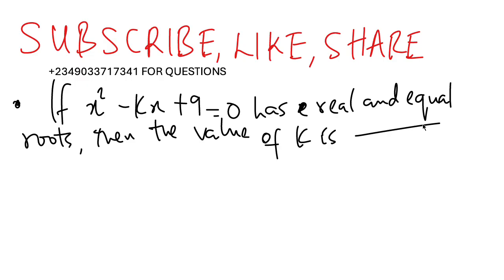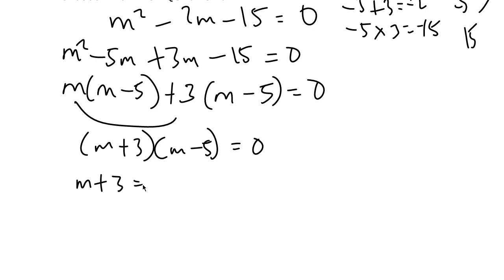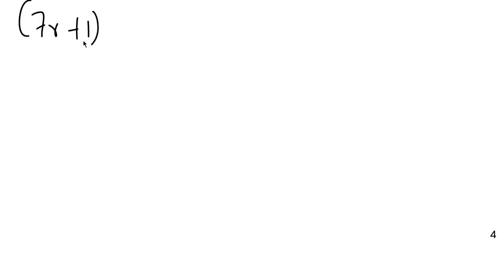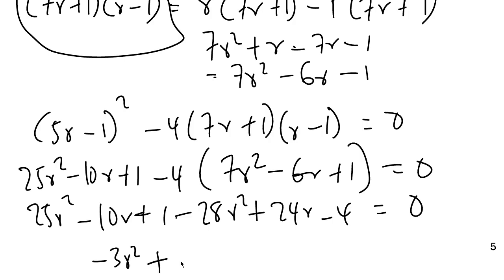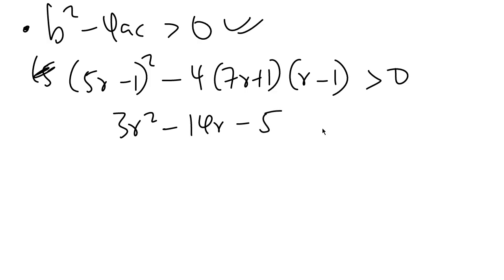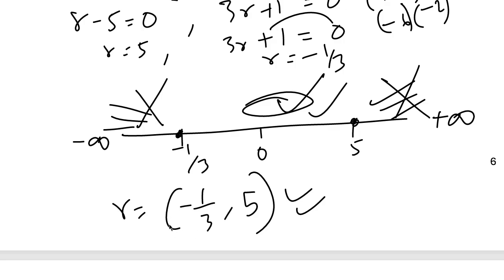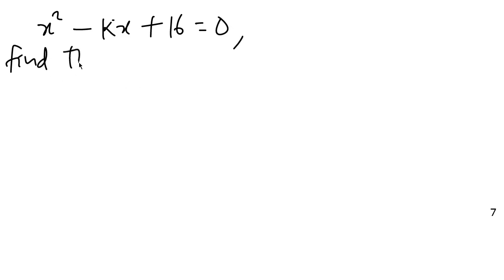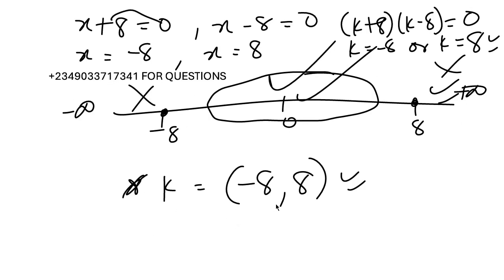QUADRATIC THEORY PT 3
Apply the discriminant inequalities for different root natures, learn how to determine the value(s) of, let's say k for which x² - kx + 9 has equal roots or imaginary or real distinct roots
Ace that test!!!